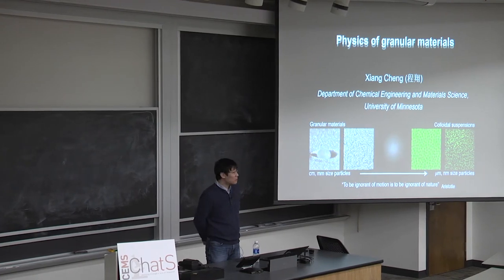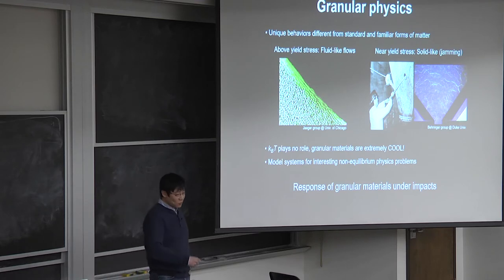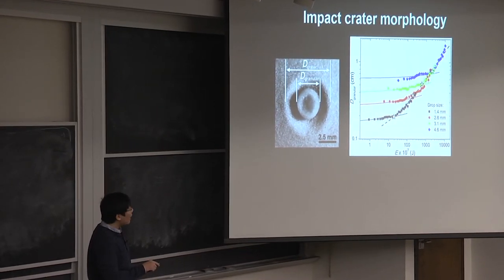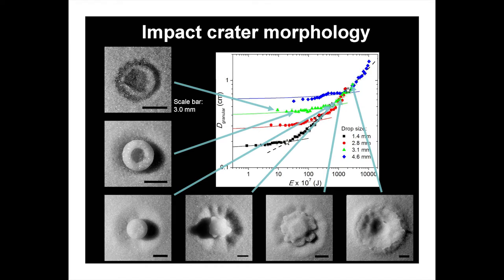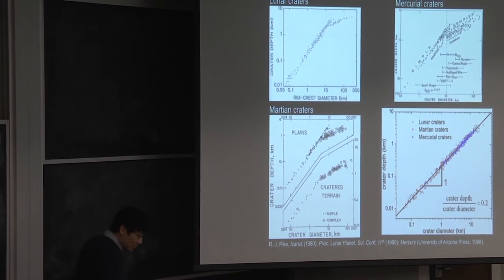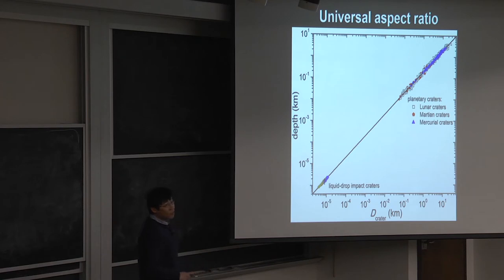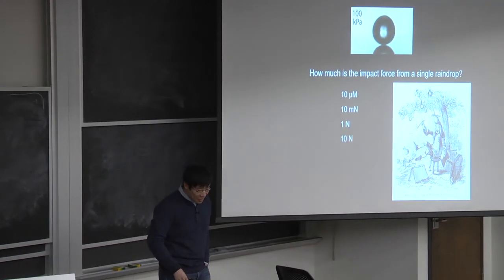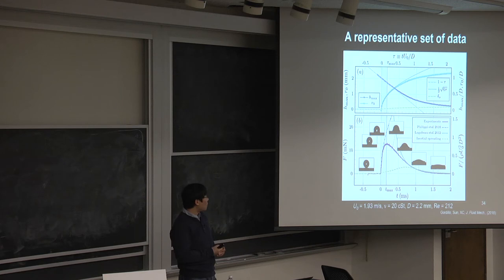CEMS UMN, Xiang Cheng CHATS Lecture, Physics of Granular Materials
CHATS Lectures provide an opportunity to learn more about faculty research in the Department of Chemical Engineering and Materials Science at the University of Minnesota. Professor Xiang Cheng gave this lecture on February 12, 2018.